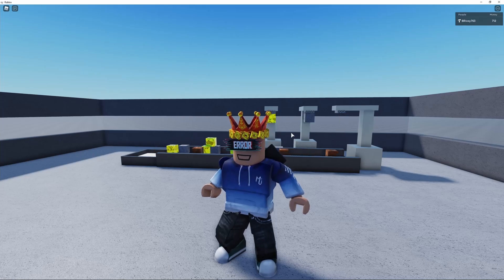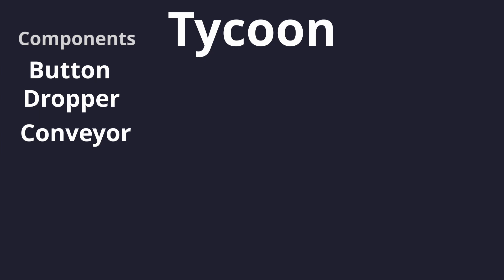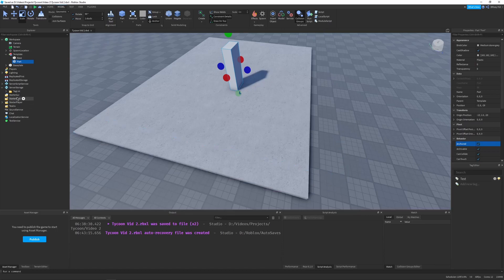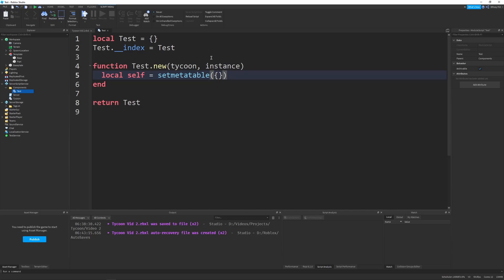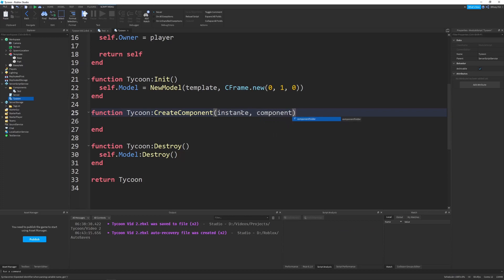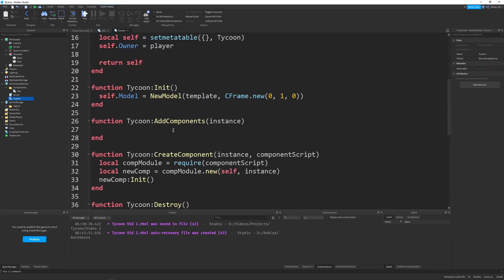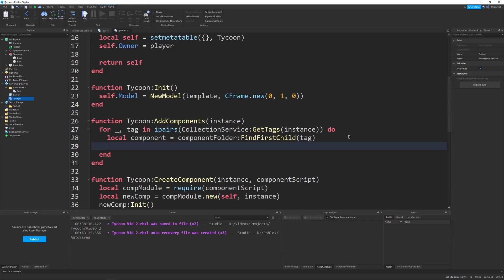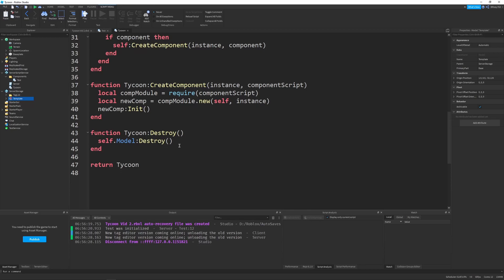How to make a Tycoon in Roblox #2 - Component Organization System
Organizing your game is hard. That's why we are using the component pattern to organize the tycoon! This video goes over what the component pattern is, how you can use it, and how to implement it into our tycoon. Hope you enjoy!

^^^ Highly recommend reading the entire book, very helpful!